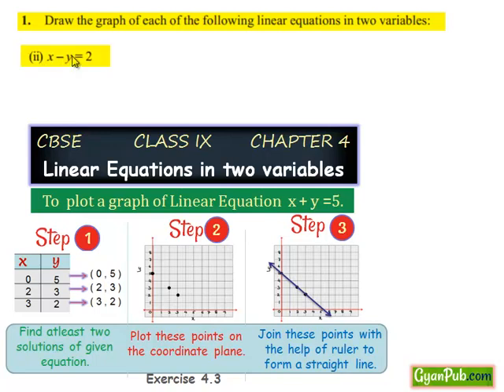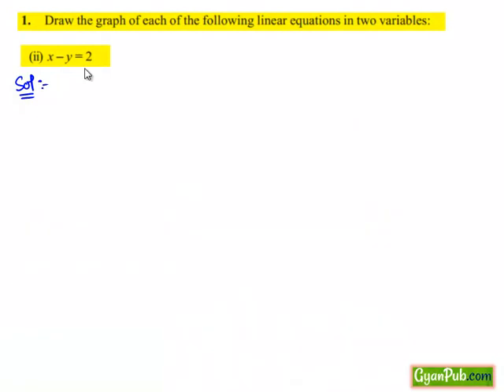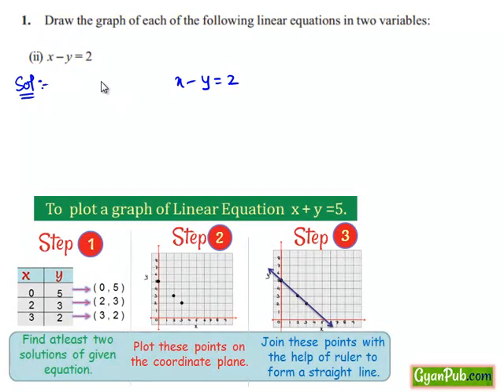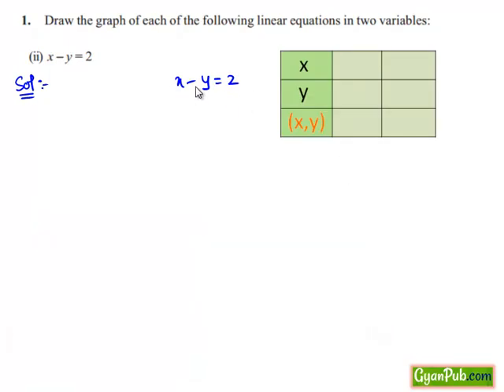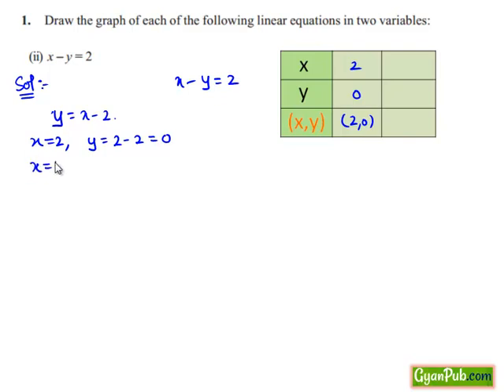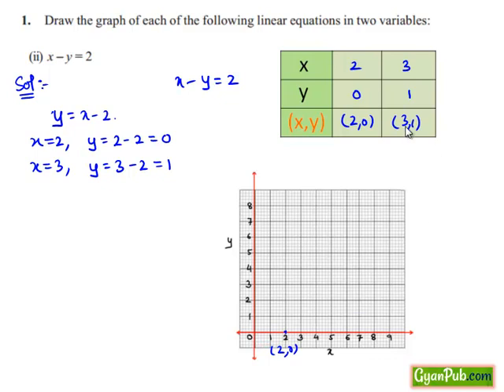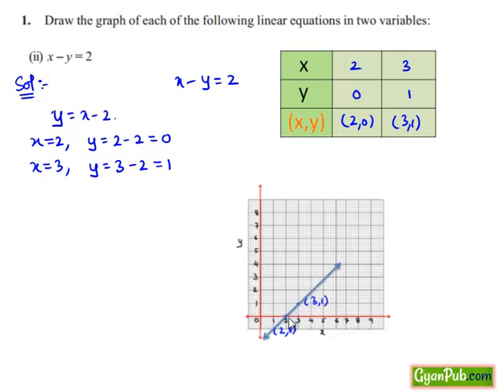NCERT Solutions for Class 9 Maths Chapter 4 Linear Equations in Two Variables Ex 4.3 Q1 ii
Phani CBSE
Scoop it! LearnCBSE.in